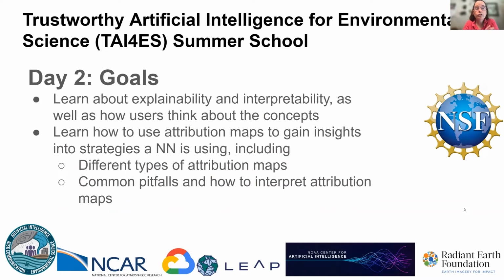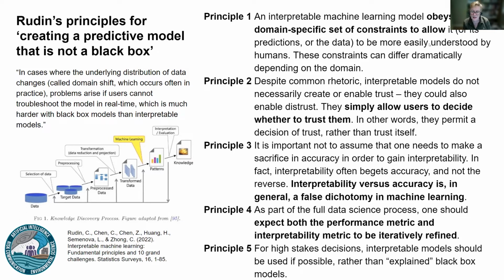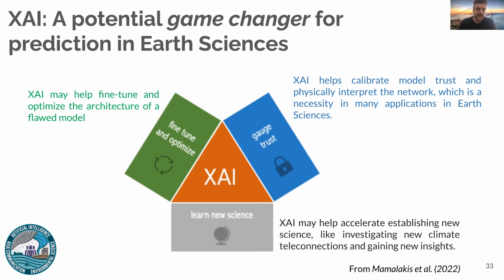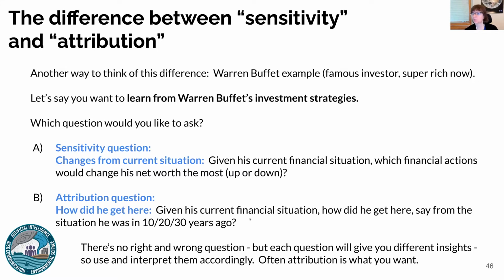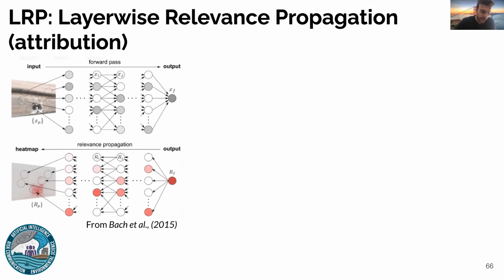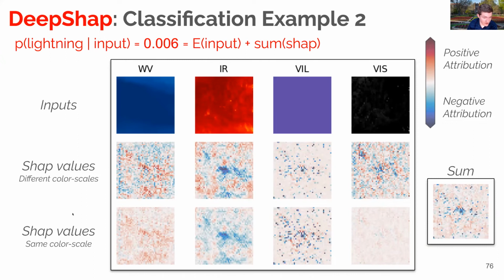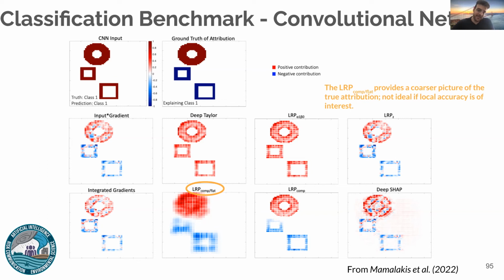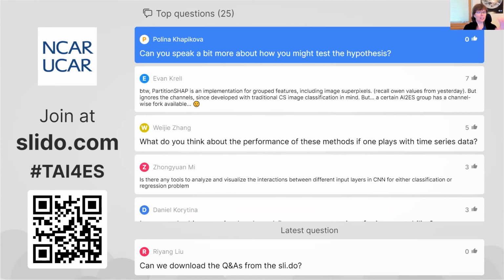2022 TAI4ES Day 2